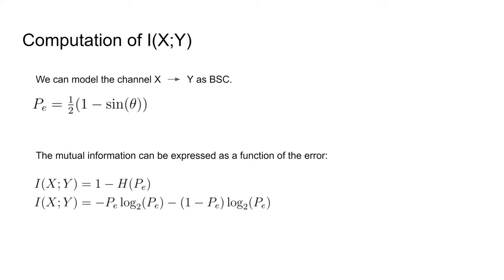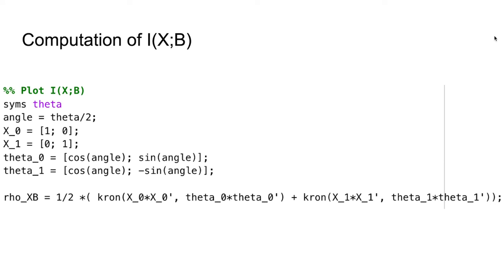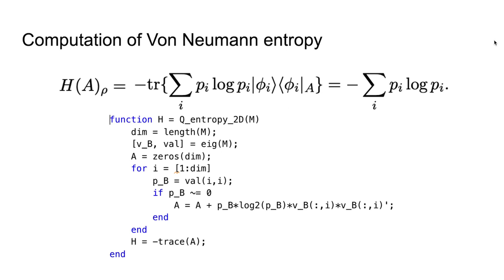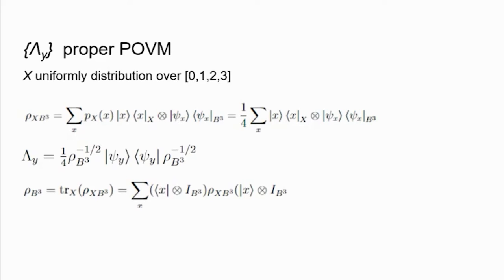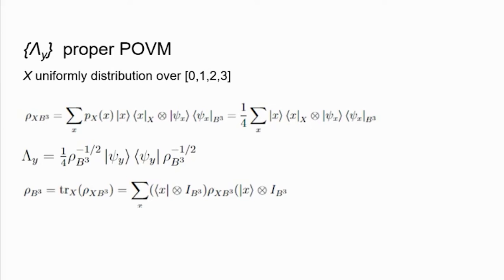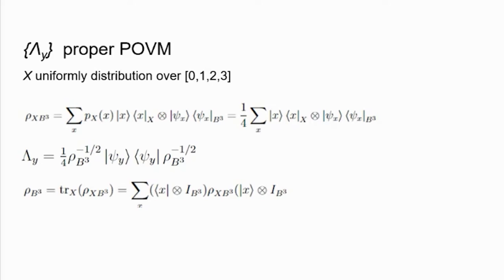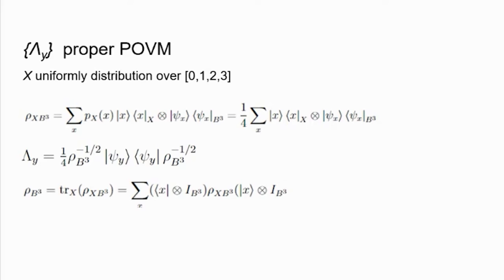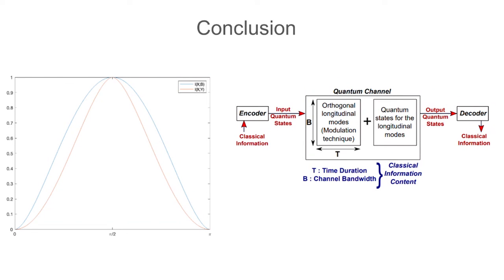Qcc final homework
Lander Gyssels, Macià Amorós, Hesham Fadl, David Linde